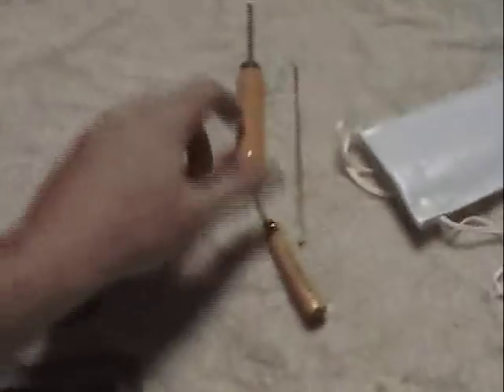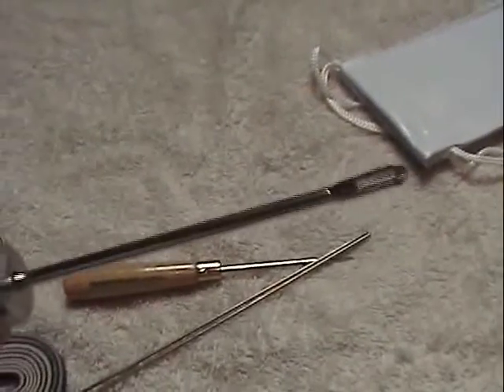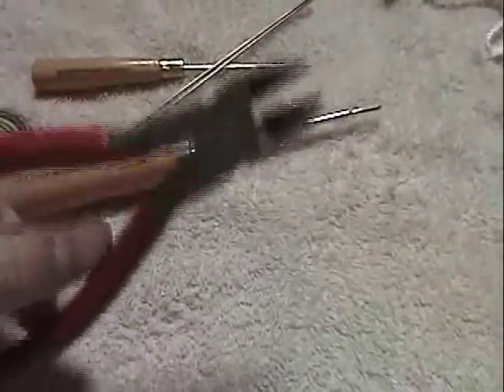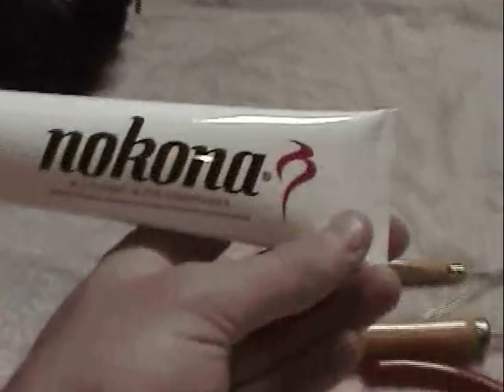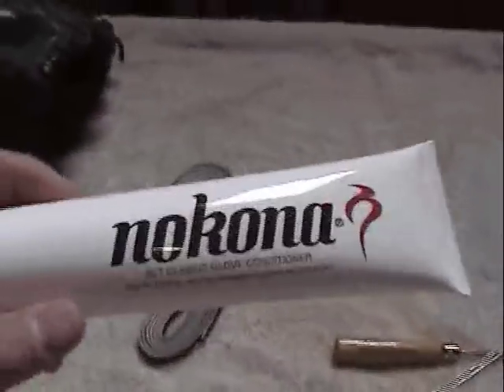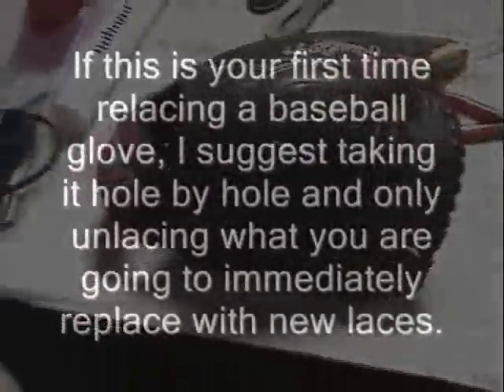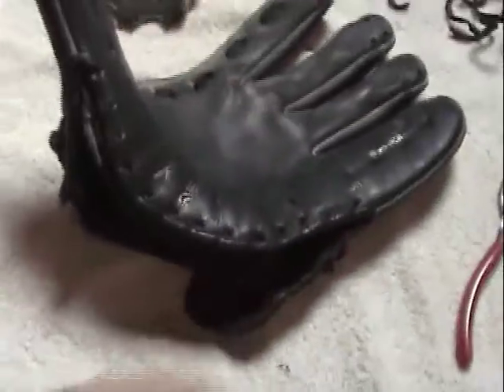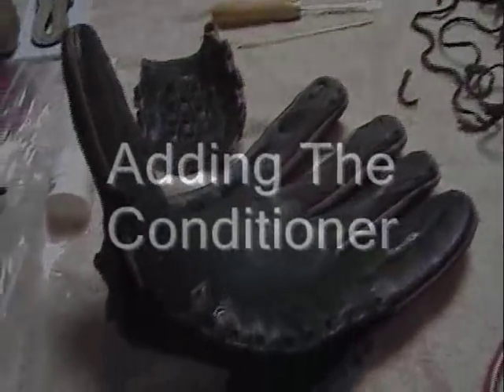How To Relace or Restring an entire baseball glove from start to finish (1 of 6)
This is one of six videos that show you how to relace or restring an entire baseball glove from start to finish.  Here are the links of where to get your supplies as I promised:
5) Have me relace your glove for you (get a quote)